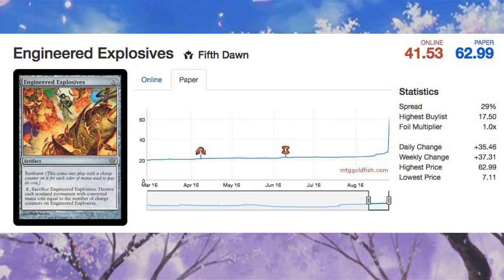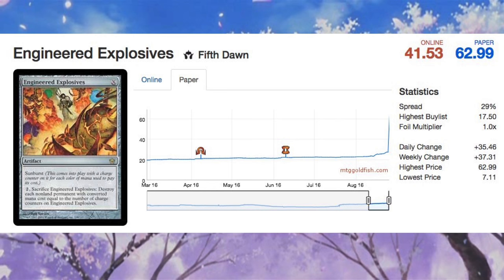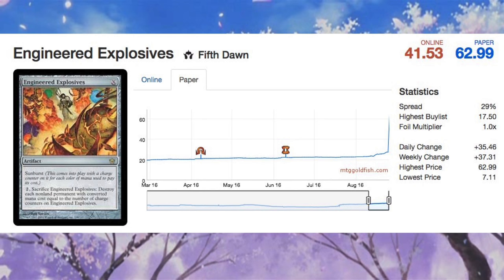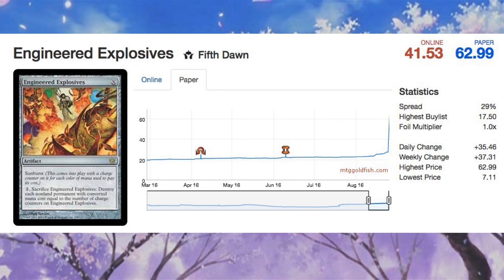$62.99 Engineered Explosives - Magic the Gathering Price Spike